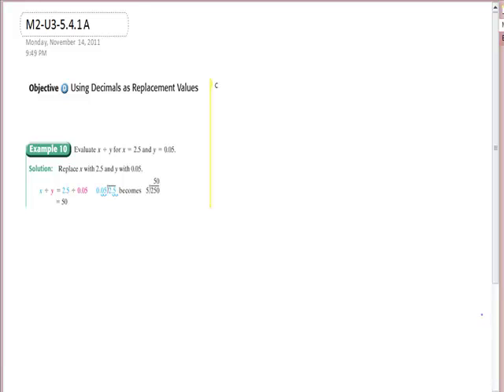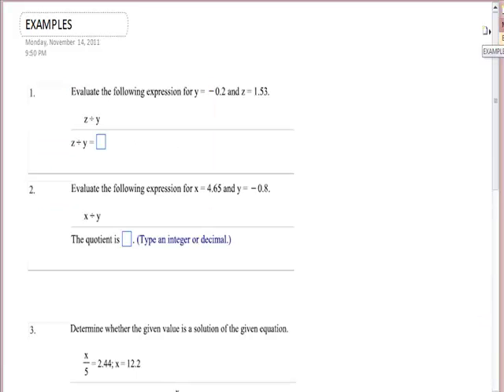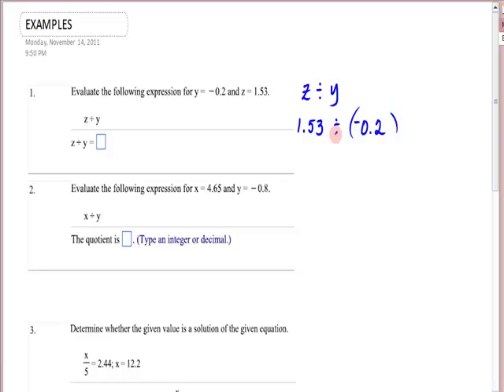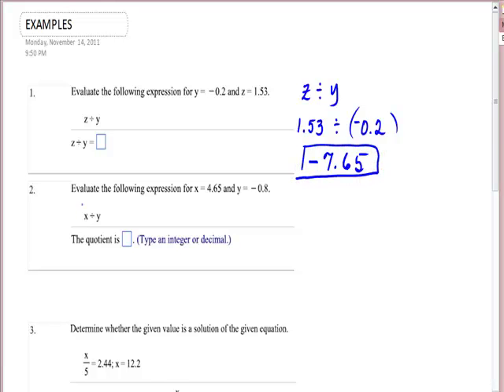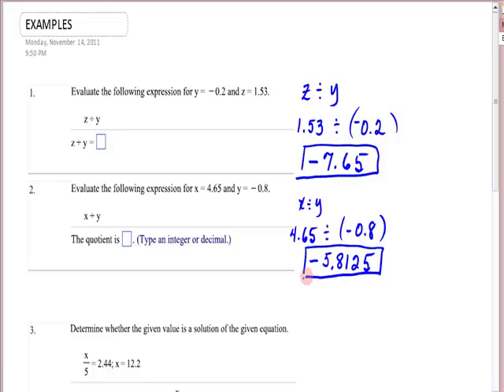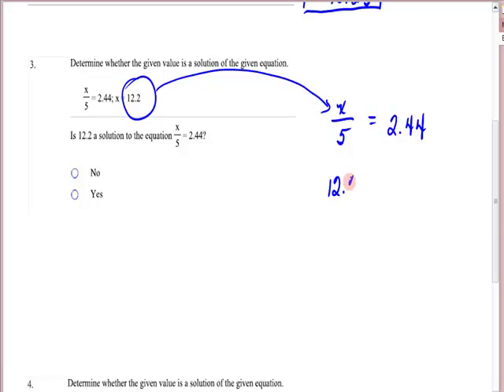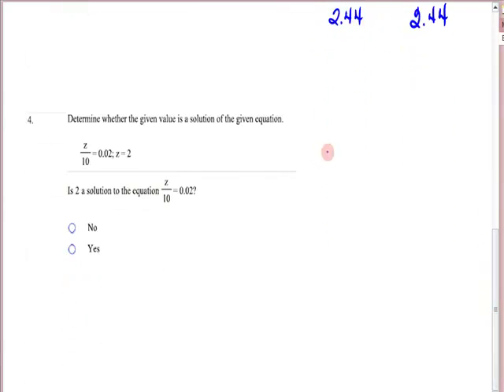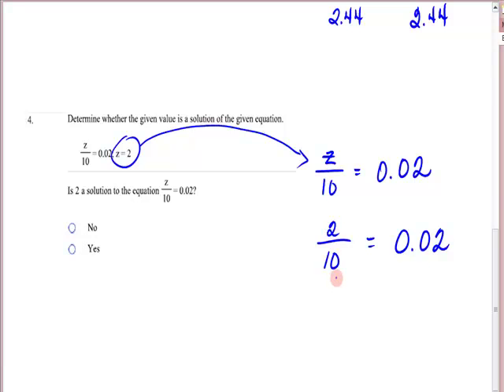m2u3 5 4 1